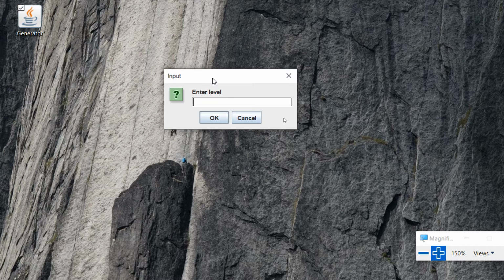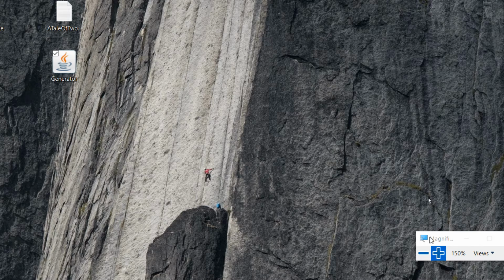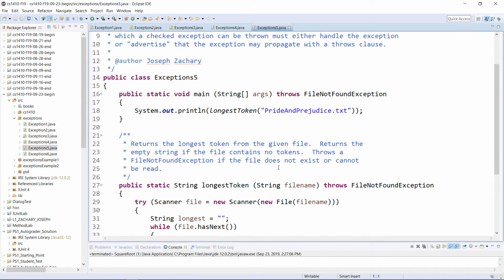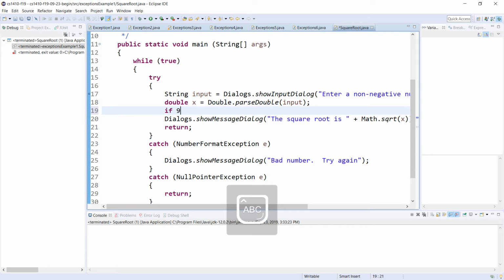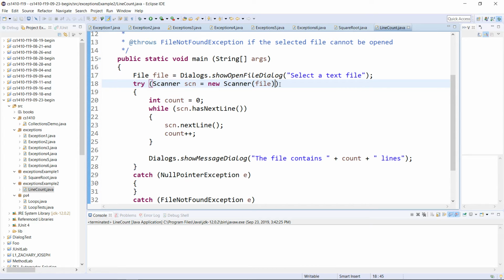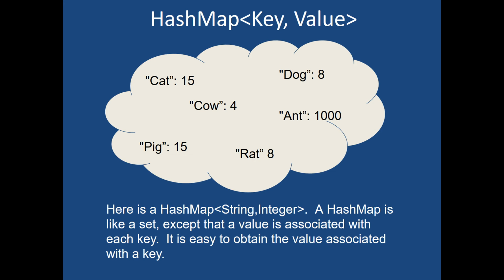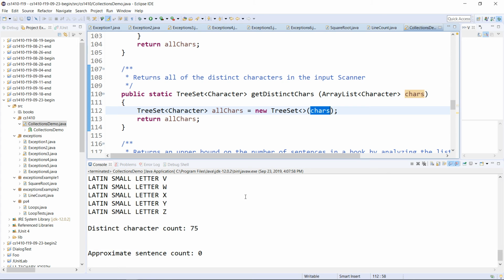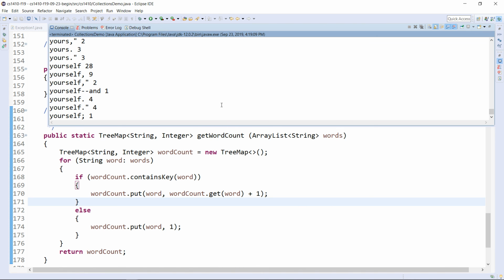CS 1410 - Fall 2019 - Lecture 10